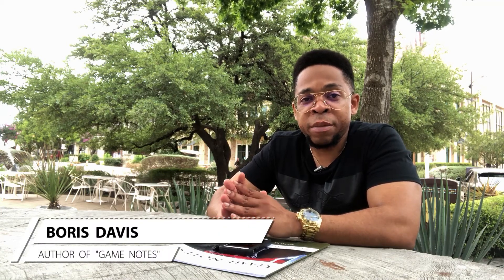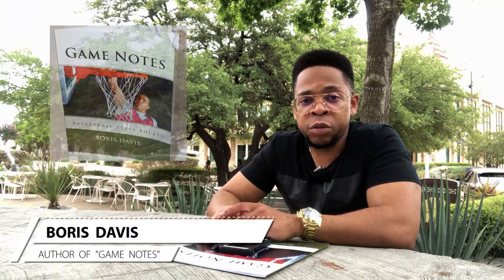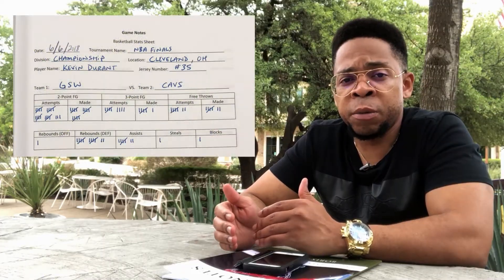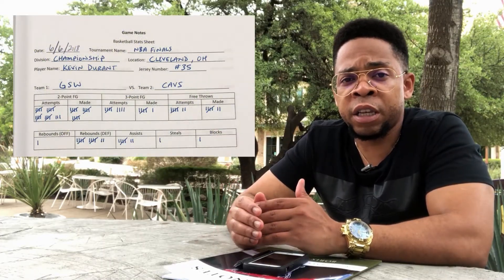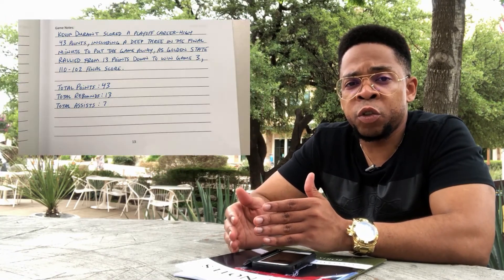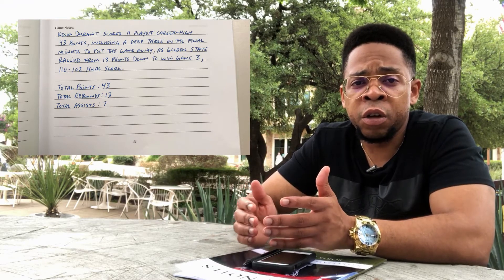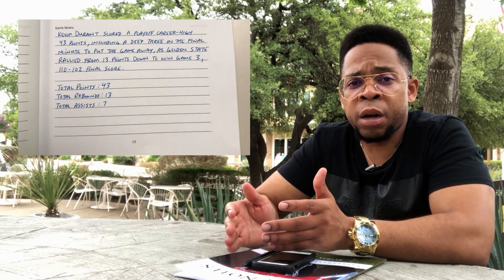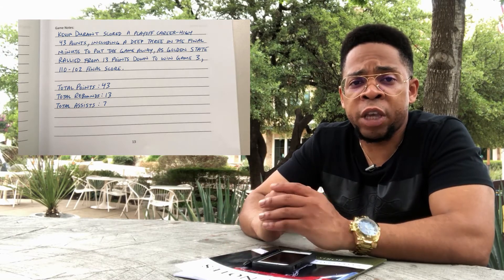Game Notes: Basketball Scorebook & Stats Sheets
"Game Notes" is a basketball scorebook that I designed to help parents keep track of stats at basketball games and tournaments.